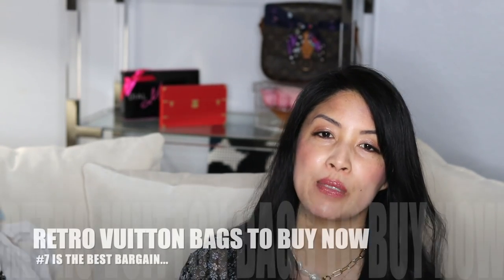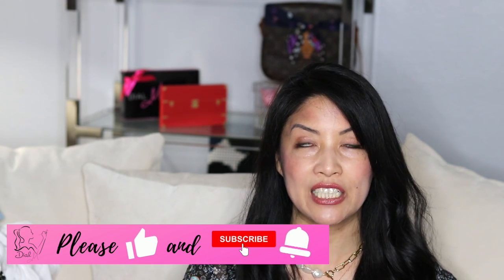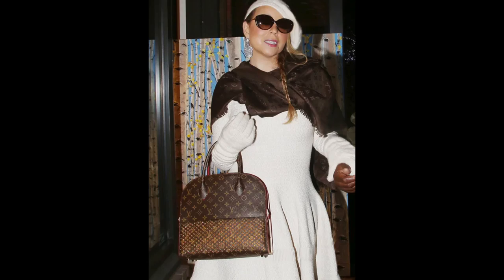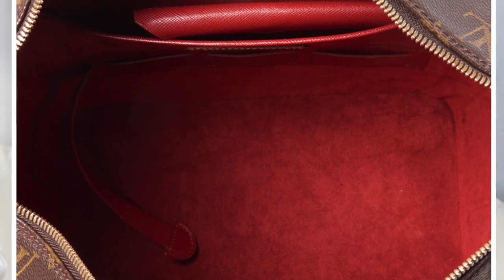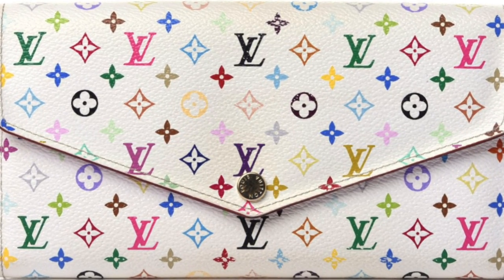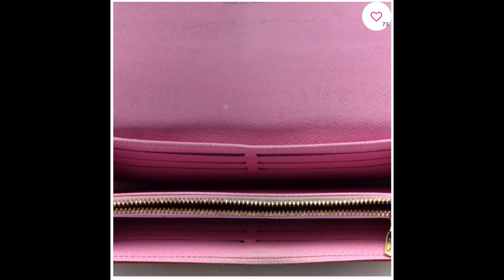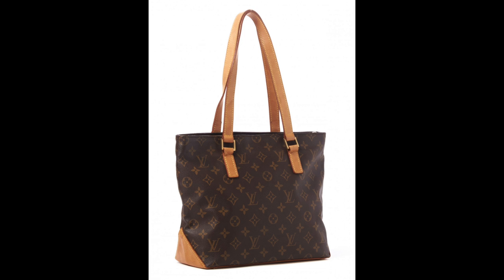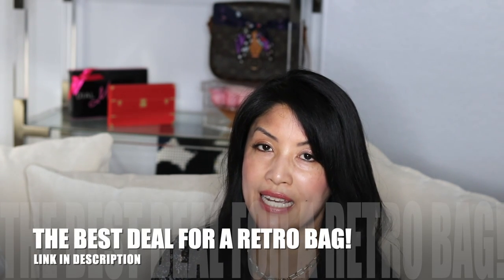BEST RETRO LOUIS VUITTON BAGS TO BUY NOW: SHOP VINTAGE PRE-LOVED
Hi Friends, I always peruse the pre-loved market to find treasures and deals. In this list there are a few iconic Louis Vuitton pieces and some excellent deals that I think are worth it and fun to have.   Let me know what you think!

Please use these links as I receive commission through Fashionphile.

CHAPTERS:
00:00 INTRO
01:55 THE LOUBOUTIN BAG
03:19 SHARON STONE'S BAG (UNDER 2K!)
04:20 NEO ARGENT
05:38 SPEEDY 30 PERFORATED
06:42 MC WALLET
07:45 AMBRE CABAS
08:21 BEST DEAL ON A PERFECT BAG!

Discount code for 15% off:  MICHELLE15

Coupon Code: MICHELLELFONG

discount code:  "DialMStyle" for 20% off

CONSIGNMENT SHOP LINKS TO SHOP PRE-LOVED:
  Please use these links as I may receive affiliate commission and will not affect your price!

Amazon recommendations:

LILYSILK (use this link and code DMS15 for 15% off)

Rose Forever: $2 From every bouquet goes to the Breast Cancer Research Foundation
$20 off discount code : "DialMStyle20"

Use CODE: michelle10 FOR 10% OFF

Discount code: Mich15